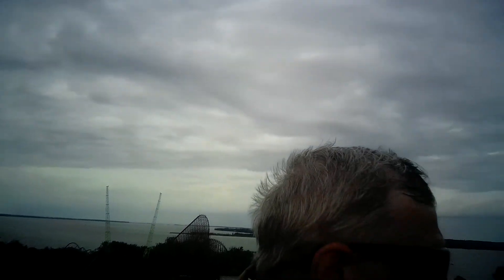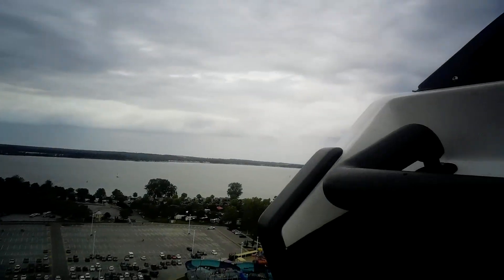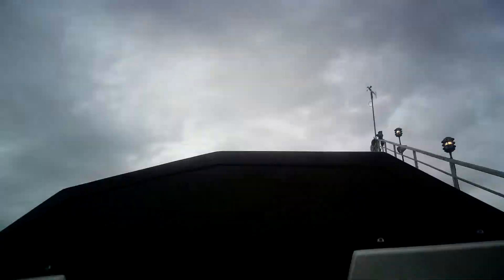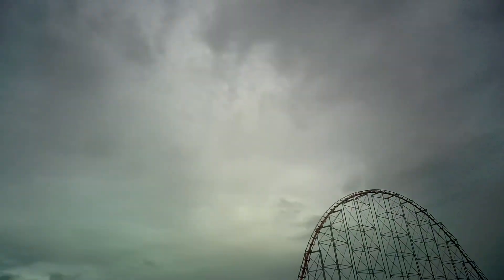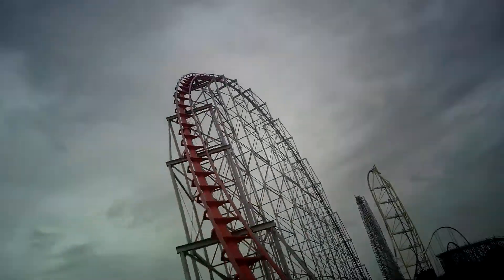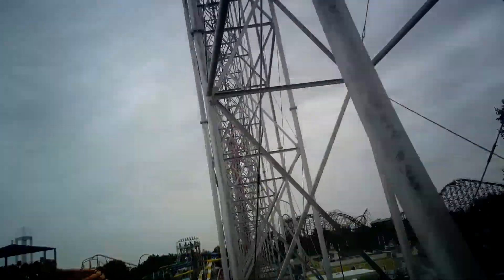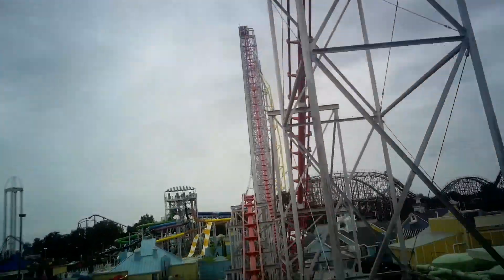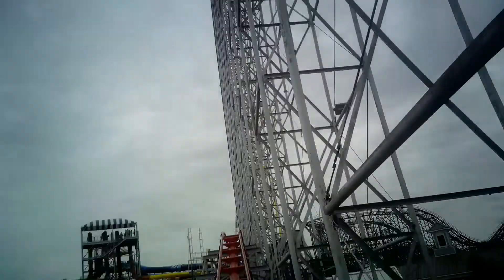magnum xl 200 front row pov, cedar point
This was the world's first 200 ft tall coaster and no we do not count moonsault scramble.. don't you do it this classifies magnum as a hyper coaster, it may be rough but it has some truly insane airtime that more than makes up for it. Are you ready for your front-row ride and a trip to the moon from the airtime?
stats
manufacturer- arrow
height- 205 ft
drop- 194.7 ft